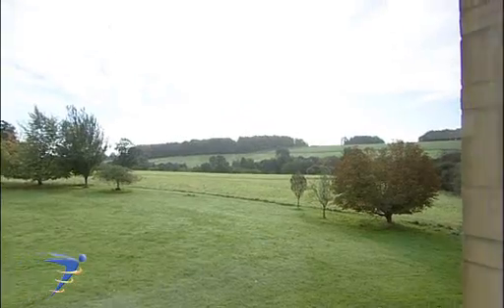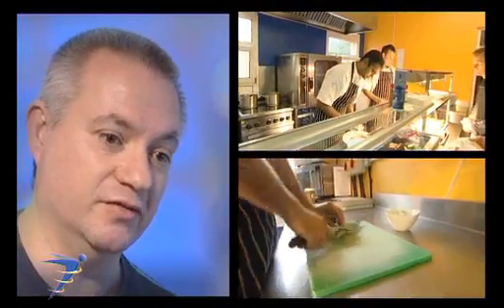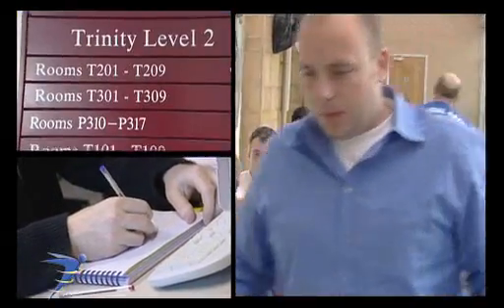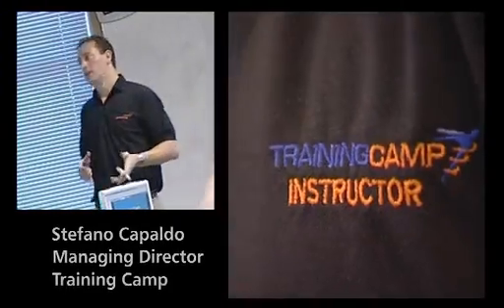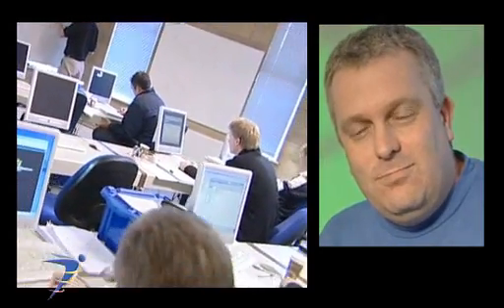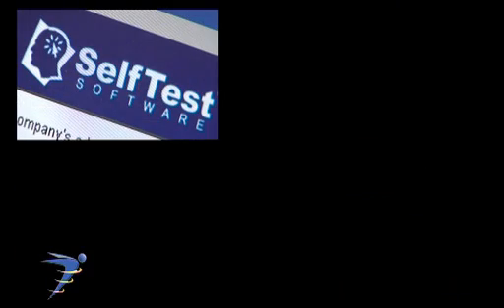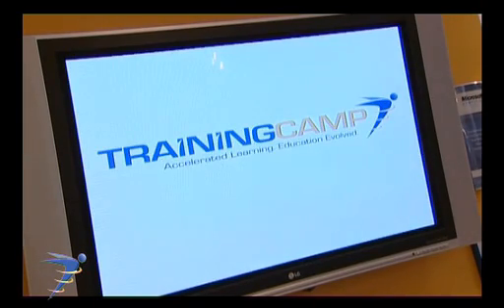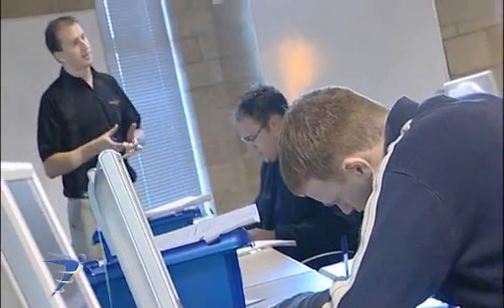Firebrand Training (The Training Camp)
Inside the UK's most innovative IT & Computing training company.